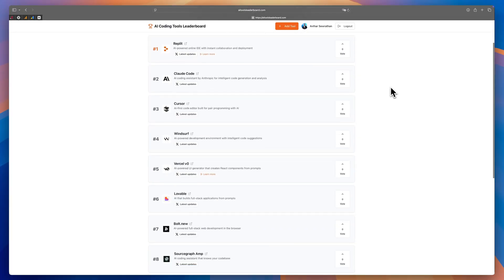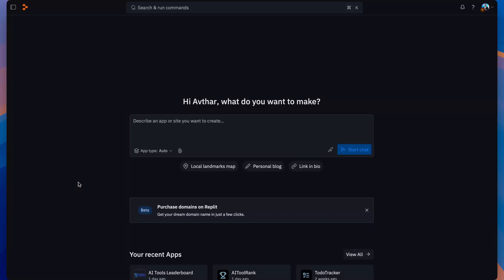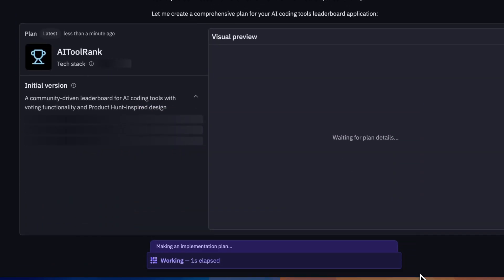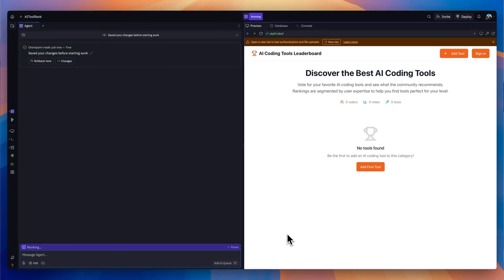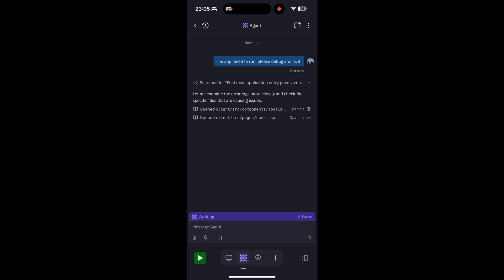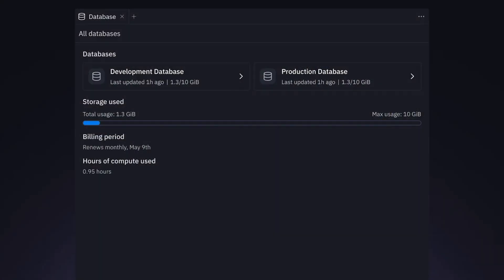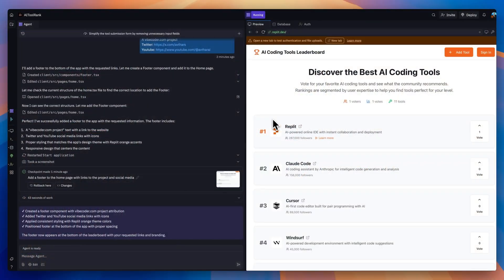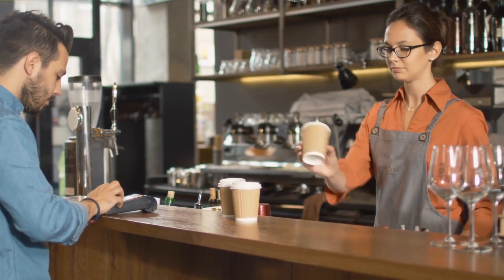Replit: The Best AI Coding Tool for Beginners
Want to go even deeper on Replit with hands-on help?

Replit Tutorial: From Idea to Published App in One Afternoon

Replit might be the best AI coding tool for beginners in 2025. I went from zero to a published app with a custom domain in just one afternoon - and you can too!

🏆 Challenge:
Build something after watching this video! Drop a comment with what you’re building with Replit - I will read and reply to every single one.

🚀 What you’ll learn:
- How to build and deploy an app WITHOUT writing code
- Why Replit stands out from Cursor, Windsurf, Lovable, Bolt, v0, and Claude Code
- Step-by-step walkthrough of building an AI coding tools leaderboard
- Essential Replit features that make building apps ridiculously easy

🎯 Key Features Covered:
AI-powered code generation
One-click deployment
Built-in authentication (Google, Apple, GitHub, email)
Postgres database with visual interface
Custom domain purchasing
Mobile app for coding on the go
Visual editor for no-code changes
Checkpoint system for easy rollbacks

🔔 About AI with Avthar:
I'm Avthar Sewrathan, and I help people build with AI coding tools. With a decade of tech experience and background as a startup founder and AI Product Manager, I bring you practical insights on tools like ChatGPT, Claude, Cursor, Replit, v0, and more.

TIMESTAMPS
00:00 Replit is the best*
01:41 Phase 1: Ideation and Prompting
03:19 Phase 2: Prototyping and Iteration
04:25 Request Queue
04:42 Rollback and Checkpoints
05:18 Visual Editor
05:31 API Keys and Secrets
06:22 Replit Mobile App
07:03 Phase 3: Production Ready (Replit Auth and Replit Database)
07:30 Replit Auth
08:04 Replit Database
09:51 Phase 4: Sharing your app (Deployment and Custom Domains)
11:14 Cost
12:09 The Verdict